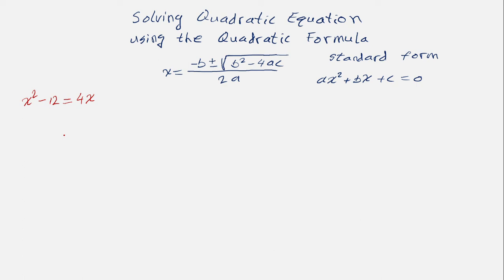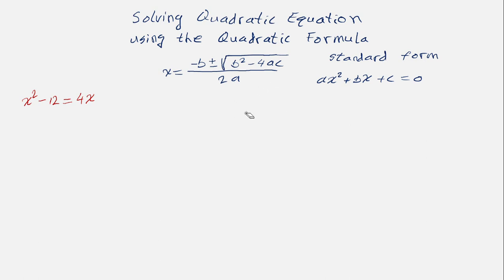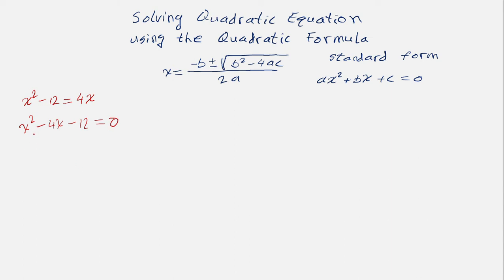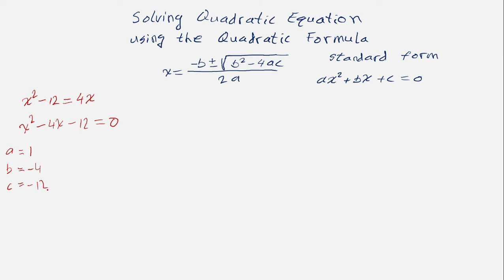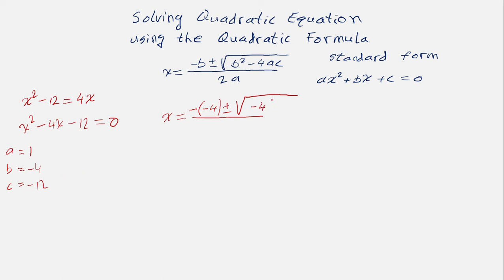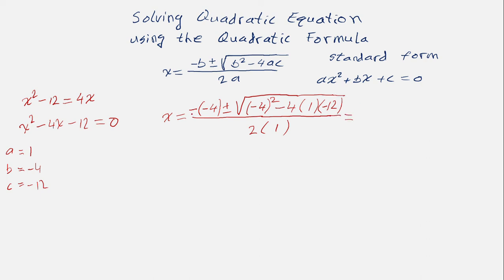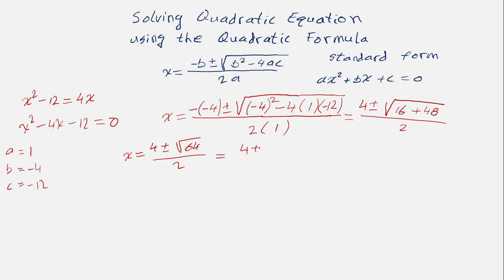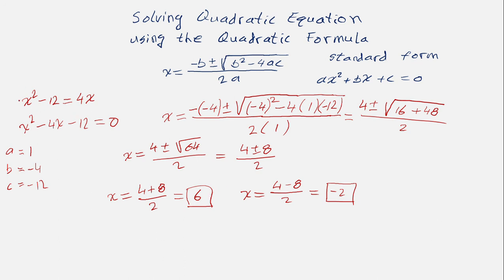Solving Quadratic Equations #2, Using Quadratic Formula, Real (integer) solutions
Using quadratic formula to solve a quadratic equation. The answers in this case are integers.